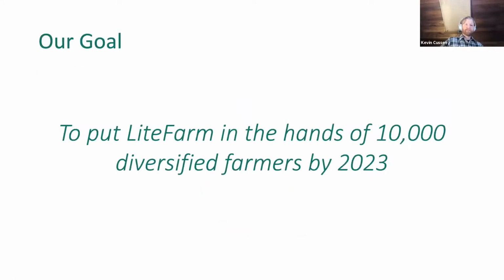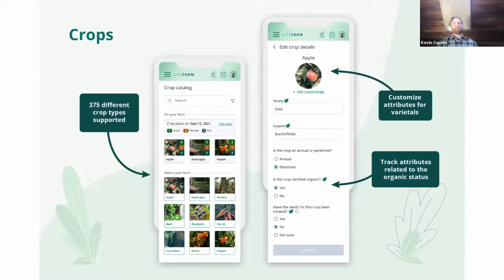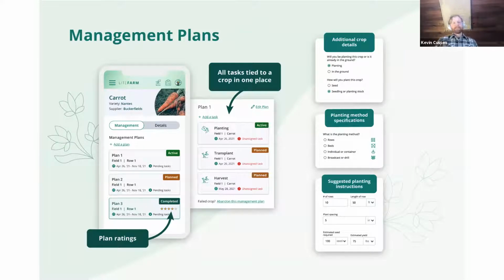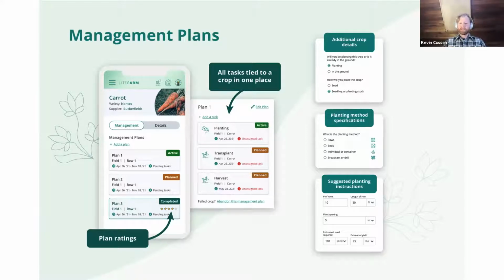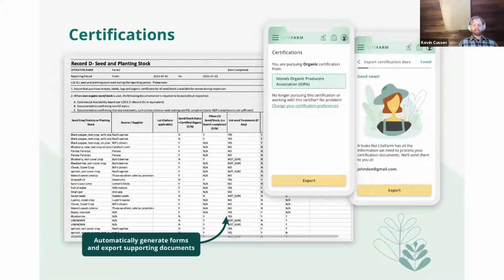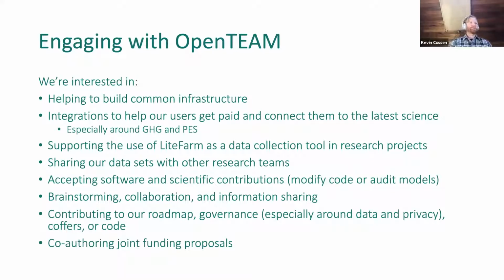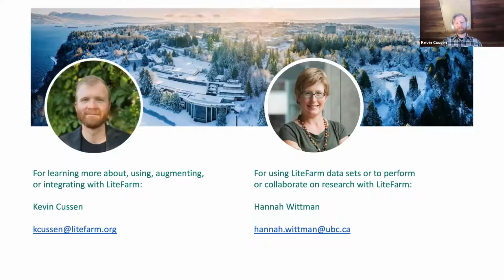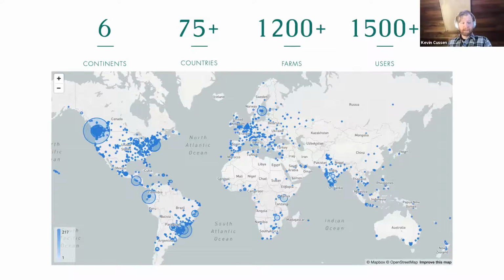OpenTEAM In-Depth Learning Series - LiteFarm with Kevin Cussen